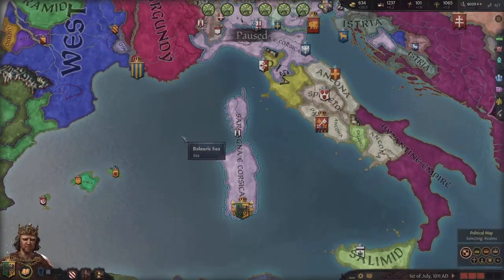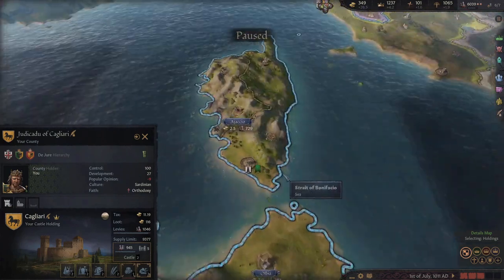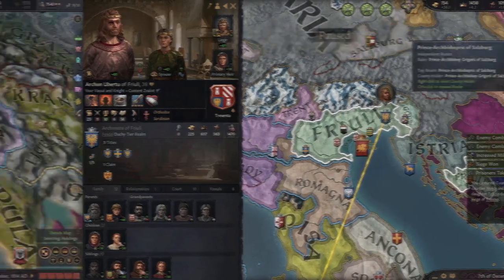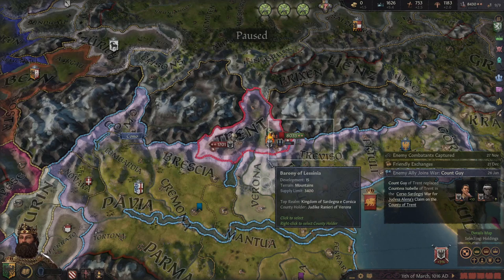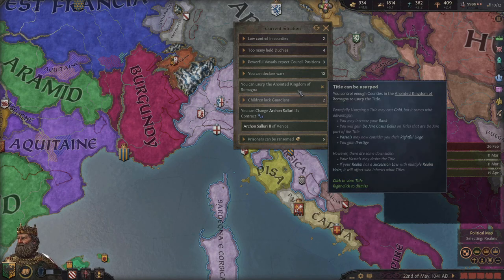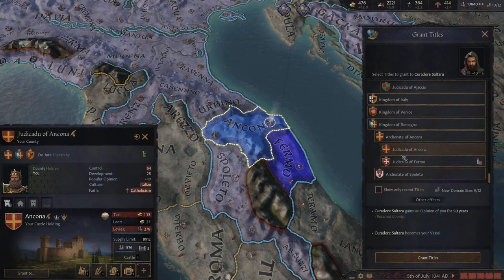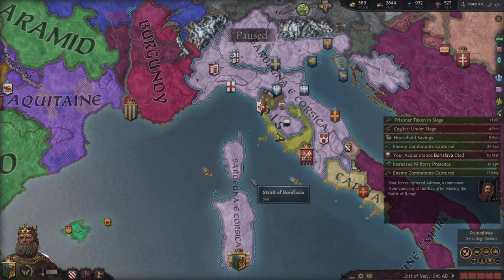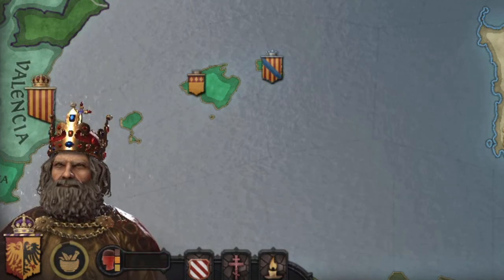Solidifying my Empire - From Sardinia to Italia - Ep 3 - Crusader Kings 3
This video describes how you can slowly chip away that the major players within the Italia continent. I slowly and surely you can gain enough territory to form the empire of Italia!

Video Information
Title:  Forming a Kingdom Using Investment - From Sardinia to Italia - Crusader Kings 3